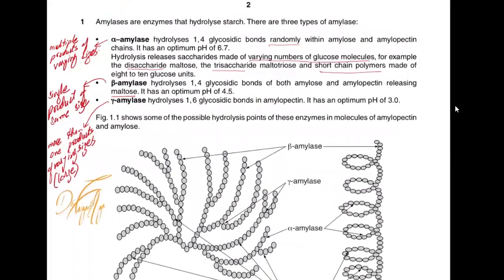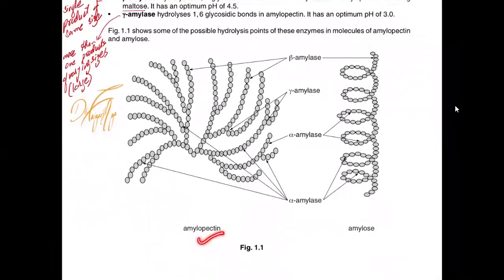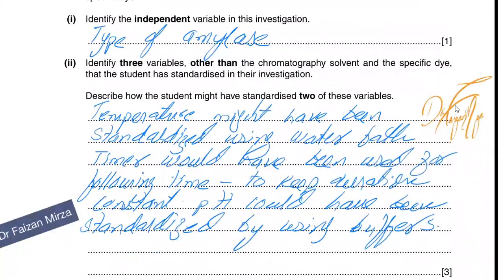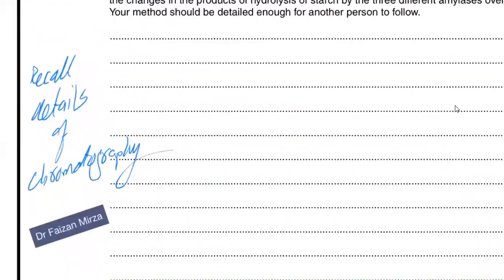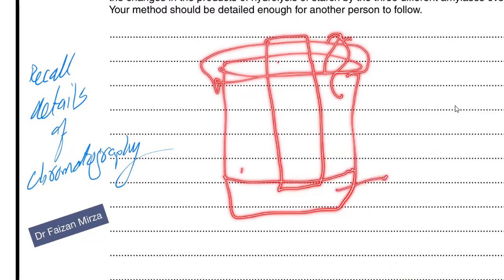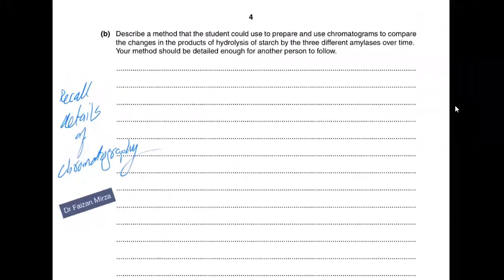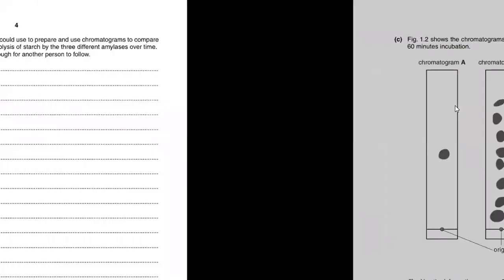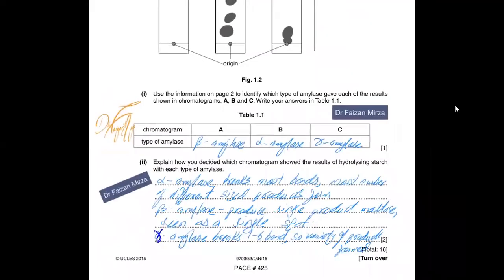Chromatography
Separating components of solute using solubility of solute in solvent.